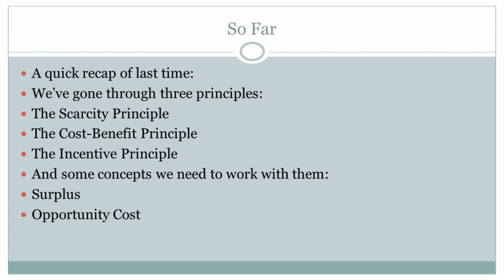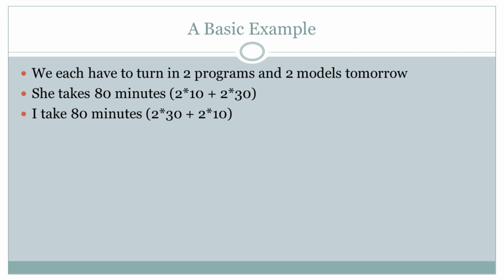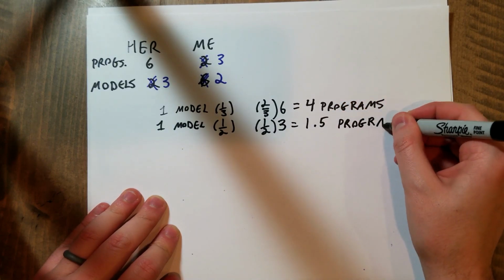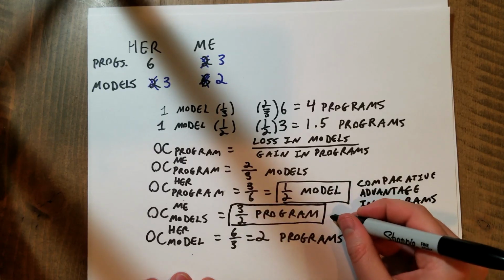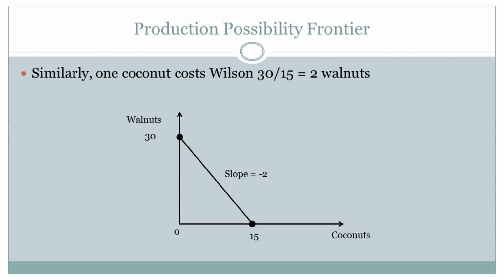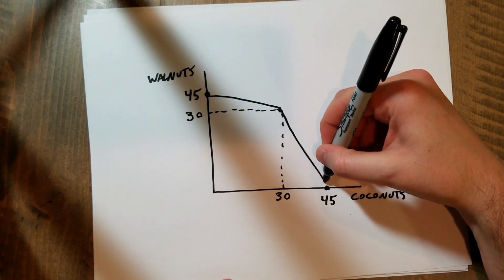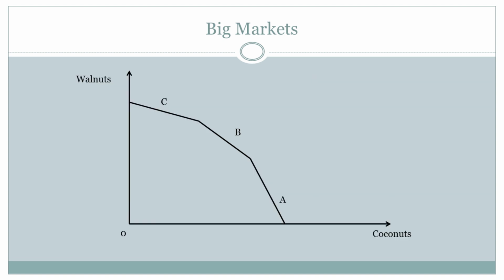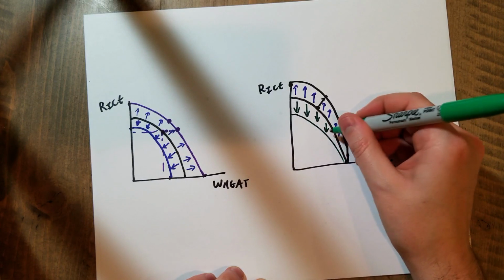Comparative Advantage (Lecture 2)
This lecture is equivalent to the second day lecture in ECON 201. Here we cover comparative advantage, and the tricky problem of how to most efficiently use the resources at hand.

If you are not in my class and enjoy this video, please check out my book This book will walk you through the steps of solving standard principles of micro problems.